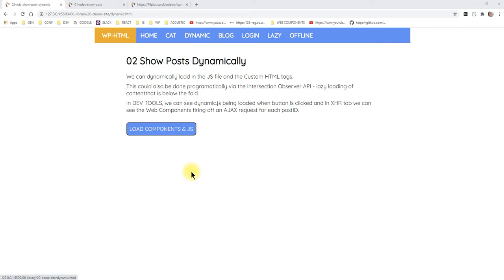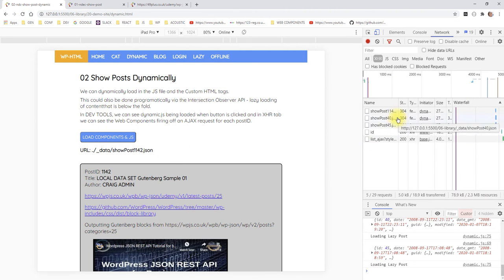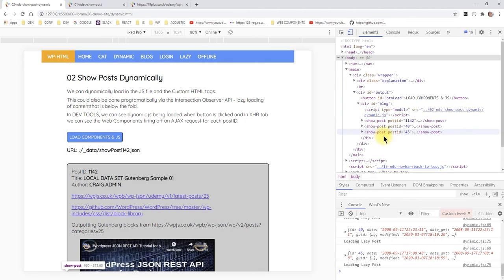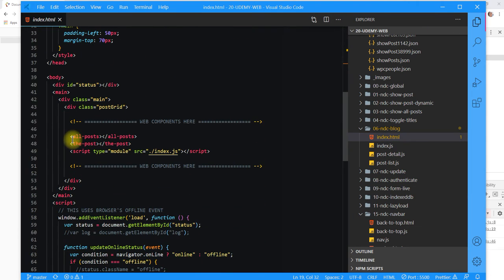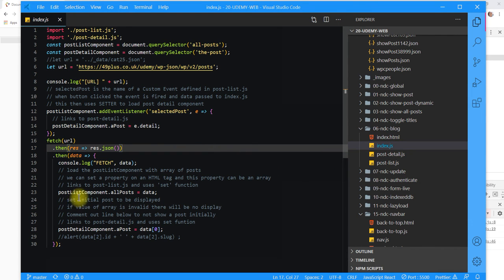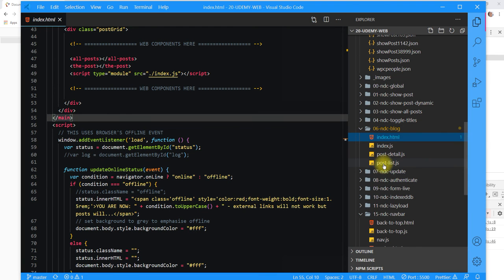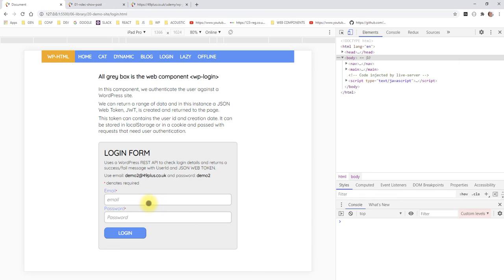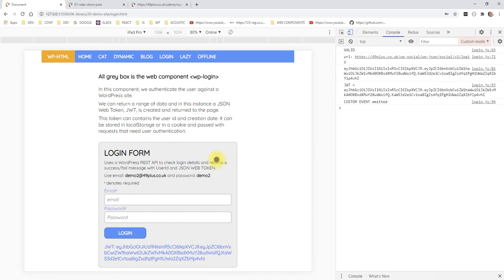WEB COMPONENTS 06-library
We look at the DYNAMIC, BLOG and LOGIN pages to see how these components work.